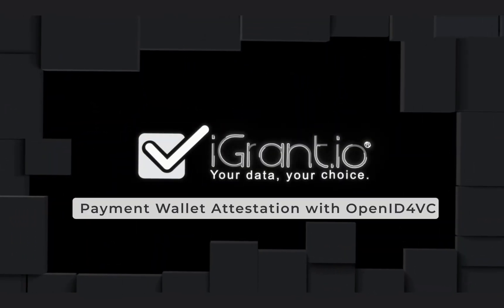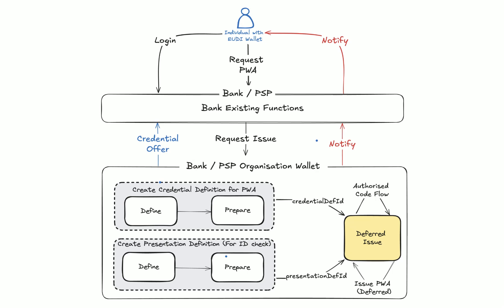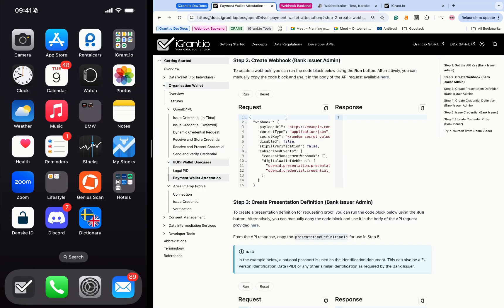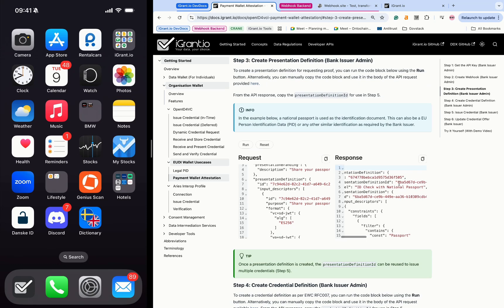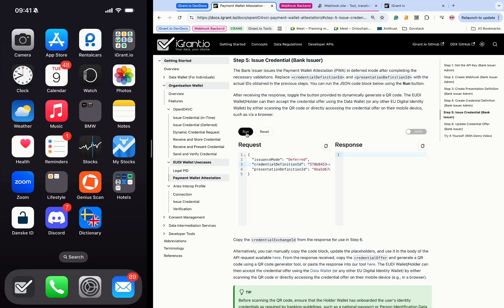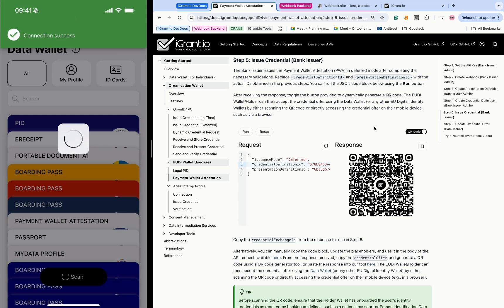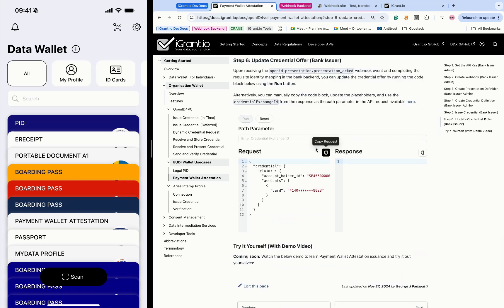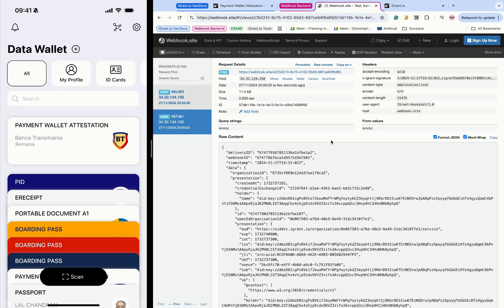Step-by-Step Guide to Issue Payment Authenticator | OpenID4VC | Payments in EUDIWallet - Part 1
This video is a comprehensive step-by-step tutorial on issuing Payment Authenticator (Or Payment Wallet Attestation (PWA)) credentials using OpenID4VCI and the Dynamic Credential Request Workflow.

In this first part of the "Payments in the EUDI Wallet" series, we demonstrate how to register an EUDI Wallet with a Payment Service Provider (PSP) to enable payment transactions using Strong Customer Authentication (SCA) in compliance with PSD2. This tutorial is based on EWC RFC007. Part 2 will cover payment confirmation and the implementation of EWC RFC008.

What You'll Learn:

- How do you request ID proof (e.g., a national passport) and issue verifiable credentials in SD-JWT format using OpenID for Verifiable Credentials (VC)?
Steps to obtain an API key from iGrant.io for the dynamic credential request API.
- How do you create a presentation definition, define credential fields, and set up the credential issuance workflow?
- Verify an EU passport and issue a Payment Authenticator to a wallet via QR code scanning.

This interactive tutorial is perfect for developers and organisations exploring EUDI Wallet use cases. It will help you master the essentials of issuing secure payment credentials using OpenID4VC.

to explore the Payment Wallet Attestation with OpenID4VC process to enable EUDI Wallets in your payment process!

Stay updated with the latest in European Digital Identity Wallets and verifiable credentials. Follow iGrant.io on social media for insights, tutorials, and industry news:

Twitter (X): @igrantio

Feel free to connect and join the conversation!